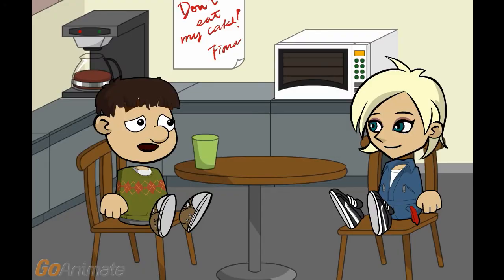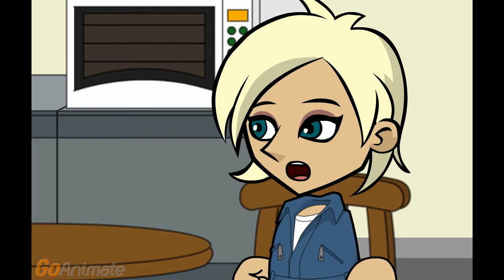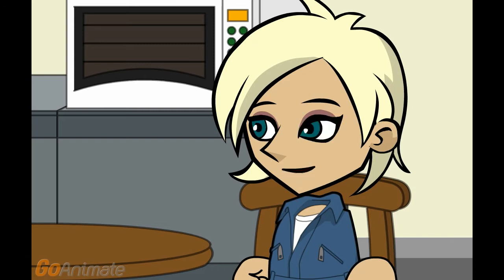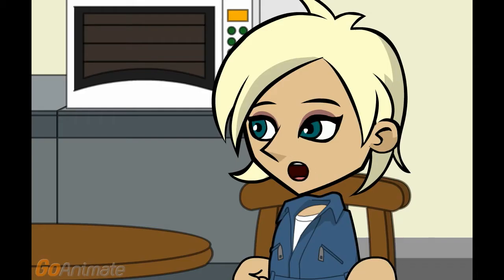Why is My Water Heater Backdrafting?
I guess that means you have a gas hot water heater.

And while we have always been paranoid about the furnace, now I’m told the water heater is backdrafting.

Backdrafting occurs when the combustion gases including carbon monoxide that should be vented outside are coming down the vent pipe and into the house.

I knew what the term meant, but I do not know how to stop it.

One of the first things to check is whether the pipe has blockage. Whether the flexible vent is kinked or metal tubing bent or something fell into the vent, I don’t know.

I do not want to know what might have fallen into the vent.

Bird’s nests are the most common cause, but it could be any critter standing on it or warming up on it. I’ve heard of squirrels in dryer vents and snakes in ACs.

I did not think HVAC repair so often involved pest control. Or that fixing my water heater problem could require an exterminator.

If you have a lot of soot, you could simply have clogged up the pipe.

That’s a fire hazard.

The solution in this case is cleaning it or replacing the pipes.

And getting the hot water heater burner serviced so it does not smoke like people are not allowed to anymore.

You can also get backdrafting when there is depressurization in the house so the fumes come back in.

I know we live in the middle of nowhere, but it only seems as remote as outer space.

You can get low pressure that sucks the gasses back into the house when the regulator at the gas meter is broken.

That’s at least something I know can be fixed.

If you cannot get the root cause fixed, you can try opening a window. It is only in modern homes with the tight seals that negative pressure differentials can exist.

You can get a pressure differential too, if the exhaust fans are not moving as much air as thy should.

If you’re getting backdrafting, make sure the exhaust fan is set to be on. But if the gas line is leaking, you could get incomplete combustion and extra gas production and maybe backdrafting too.

That’s why they put the sulfur smelling agents in it, and I do not smell it.

You would not smell the poor combustion of clogged burner jets.

What else can I check?

Leaky ducts that let heated air into the attic or walls can create the air pressure imbalance, while the return ducts pull more air out of the house, creating the lower pressure that pulls fumes in.

And now we’re back to opening a window to fix it until I can get someone in to fix it.